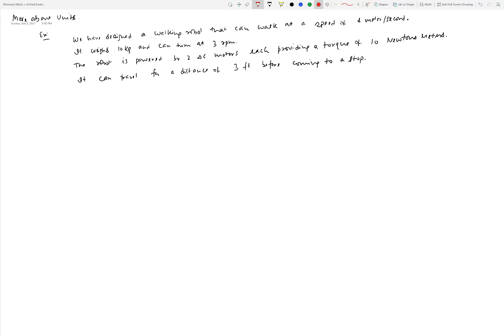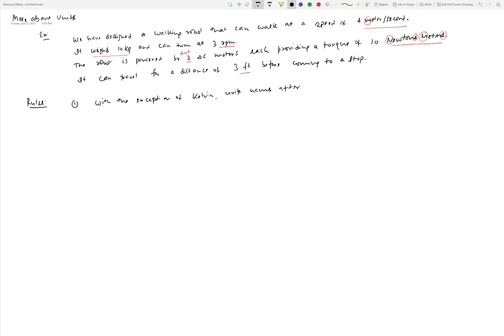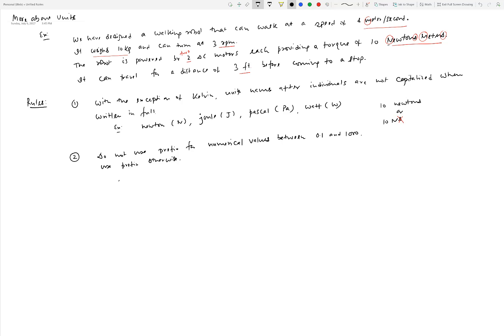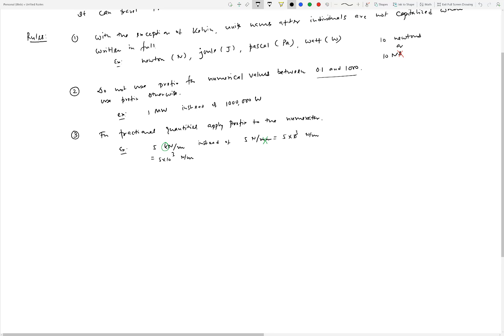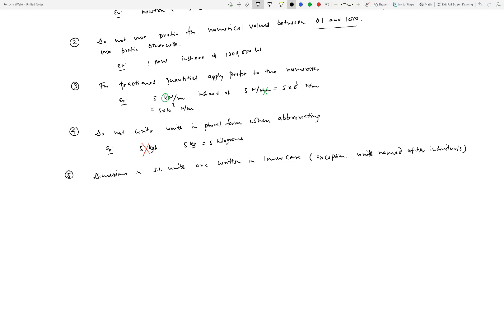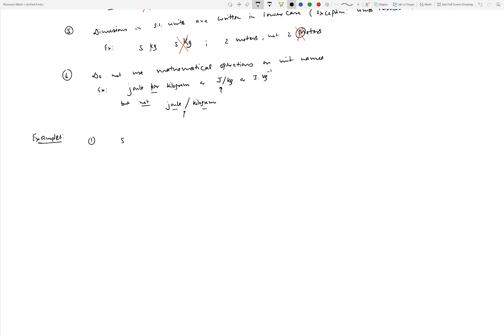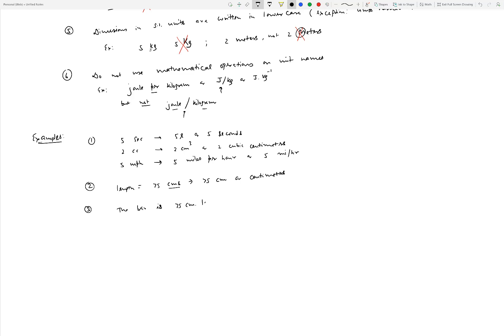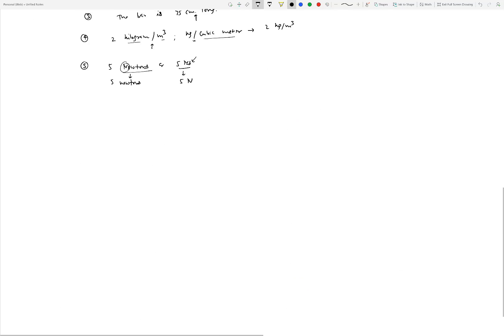How to Write Units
Fundamentals: Writing Units